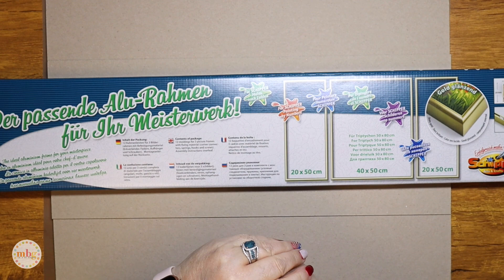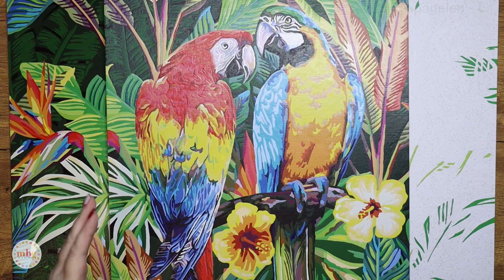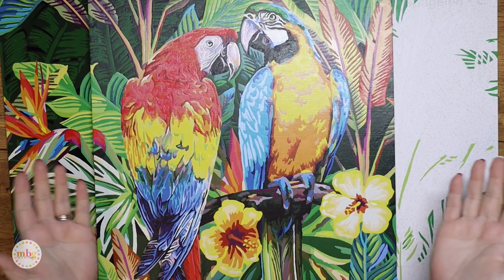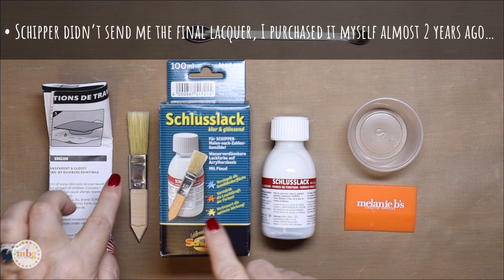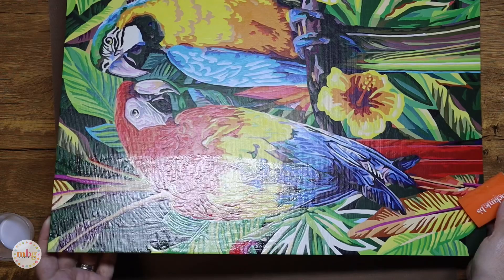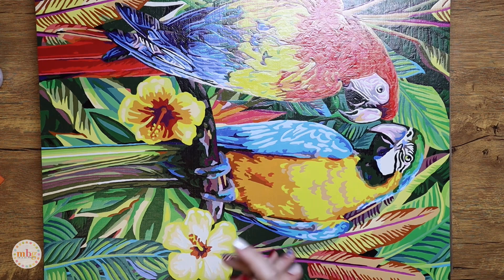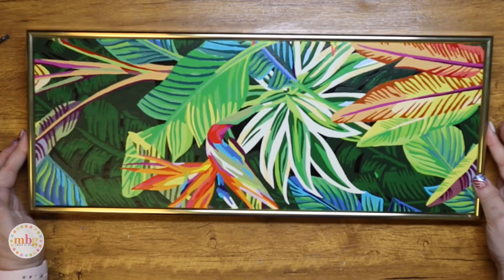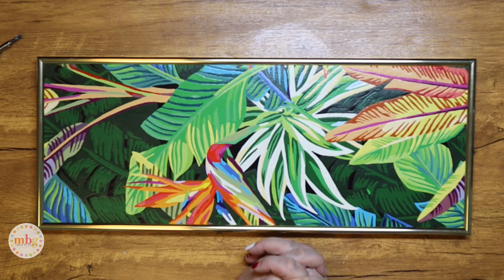Sealing & Framing Tutorial Tips for Paint by Number PBN | How to Assemble Schipper Aluminum Frames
In this long-overdue episode of Schipper Sunday, I will finally delve into the topics of sealing and framing your artwork; whether it is a PBN (paint by number), a photograph or memorabilia.  I’ll demonstrate applying Schipper’s Final Lacquer with my new “Melanie B’s Gesso Application Squeegee”, and I have several design tips for selecting the perfect frame that compliments your project.

In addition I will also show you how to assemble one of the Schipper aluminum frames for my “Parrots in the Rainforest” triptych, that I almost done with…(finally!)

This video is chocked-full of information, so be sure to pause on the inserted examples to take the time you need to read or screenshot the pages!

• SHOP FOR THE PRODUCTS I SHOWED •

• My NEW Website (October 1, 2022)

•Schipper“PARROTS IN THE RAINFOREST” Paint by Number Kit (from Amazon Germany)

• DETAILS OF MY PATRIOTIC MANI •

• Melanie B's Custom 5-Piece Mini Flat Brush Set - Aqua Blue

• Clear Gesso

* Liquitex Flow-Aid:

• Static Nails:
Here's a $5 GIFT CARD for your first order at STATIC NAILS:

(• How-to tutorials coming soon!)